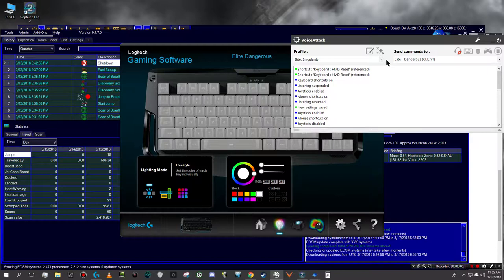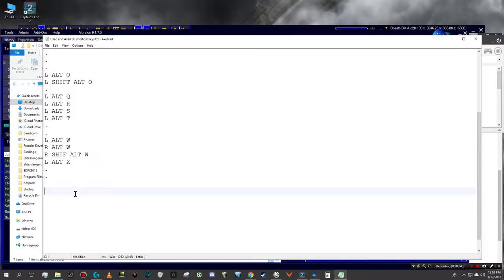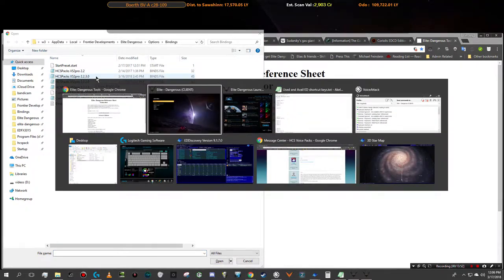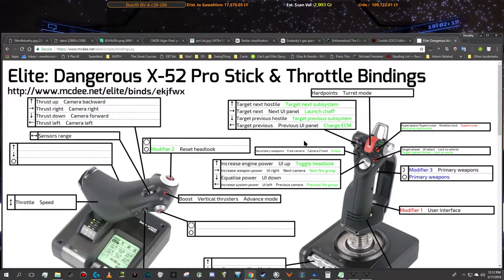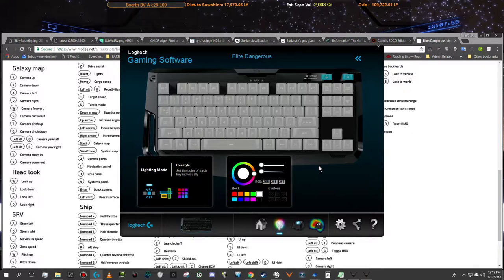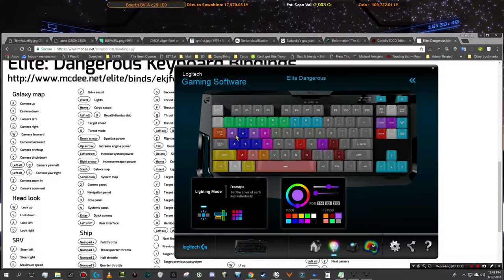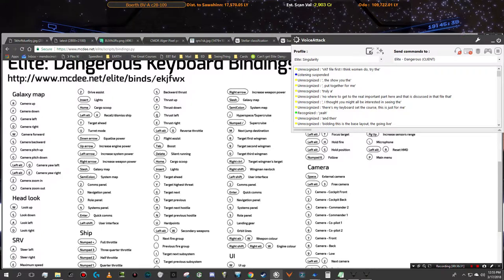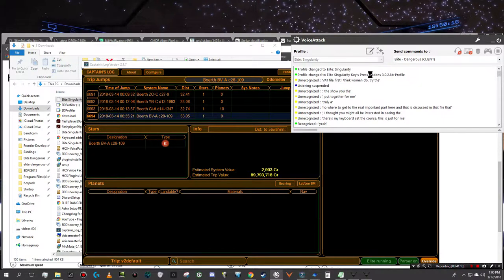Elite Dangerous | HCS "Singularity" - Getting Voice from Keypresses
This is my detailed and overly complicated method to find available keyboard shortcuts that would not conflict with the defaults; and to begin the process of manually filling in the error-message ‘related keypresses from Voice Attack, per the HCS Singularity update, as follows:

(1) I determined the keypresses already in use first, by using a third-party tool that lists all keyboard shortcuts and HOTAS button assignments - drawn directly from the keypress prefs ‘saved to the computer by "The Elite: Dangerous Reference Sheet Generator”, which can be found

(2) I then created a text document where I typed out all the pre-set “L ALT ..” keypresses used by ED. leaving room to add my own between them - in alphabetical order.

(3) I then went back and forth between these two documents ‘using the available keypresses in ED ‘to assign the missing requisite keypresses - and noting these as I did so in the typed document to keep track of what I'd done.

NOTE: I could have avoided all these steps had I read through the entire ASTRA Readme document 'provided with the latest Singularity update, which tells you to speak this phrase.. "protocol override customize my settings", and which would have done all this for me. Argh!!

(4) In order to help with memorizing all the keypresses (some of which I will not need till I return home, and/or I replace my lost SRV in Colonia) - I drew colored rectangles around the specific keypresses I use right now - specifically for deep space exploration. And I added colors to my RGB keyboard to help quickly identify the keys when I need them.

This video covers that process.
Watch it if you want to see how not to do it. In my next video - where I enter my ship and test everything - I discover the verbal invocation "protocol override customize my settings" command, and demonstrate it's automatic method 'that would have saved me two days extra work.
I also peek into it's many other customization features.

PS: HCS misspelled the work "customizations" as "customisations" LOL

Planet & Star identification references..

    (CMDR Jovian Hull)  “Universal Cartographics :: Local Molecular Cloud Exploration Destinations”

My favorite 3rd party Tools..

My favorite ED Websites..

Voice Attack related..